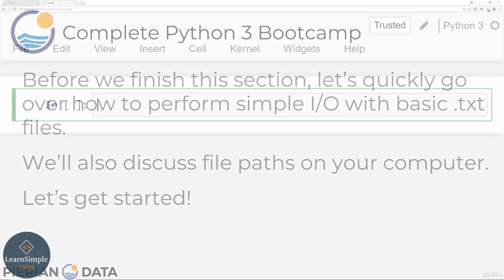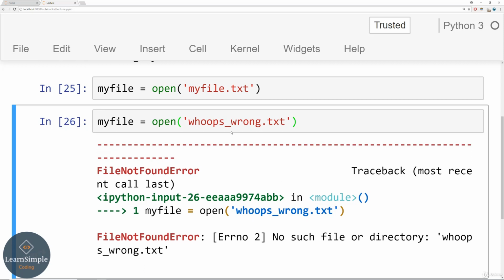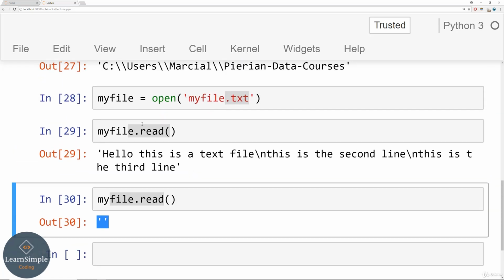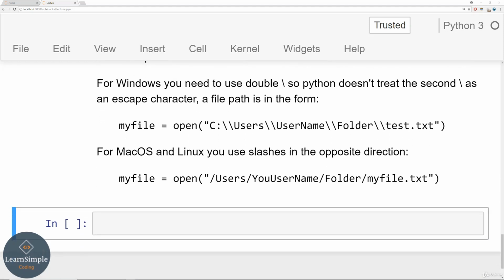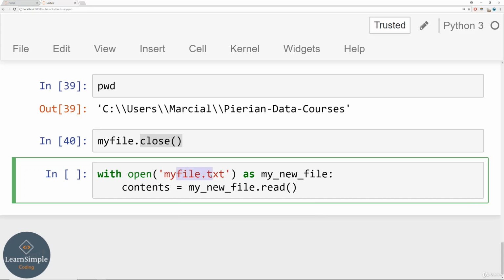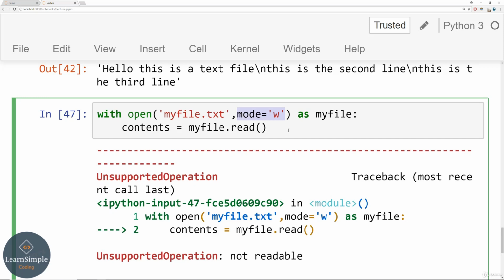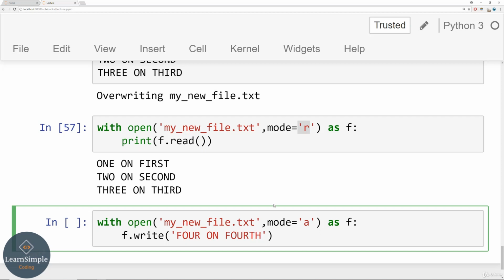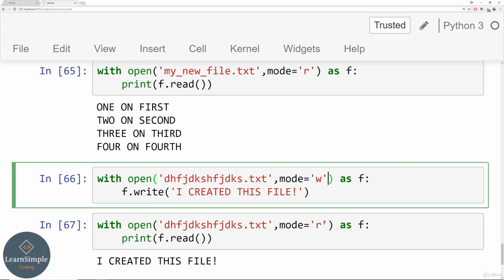Python File Handling: Exploring the Power of Input and Output Functions|Class16|Python Bootcamp 2023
Are you ready to master Input and Output with Basic Files in Python? Join us as we explore the ins and outs of file handling in Python, and learn how to manipulate data, create custom reports, and much more. Whether you're a student, professional, or hobbyist, this video is a must-watch!